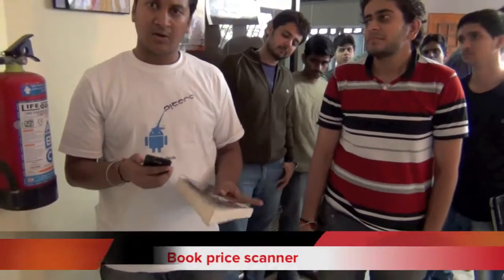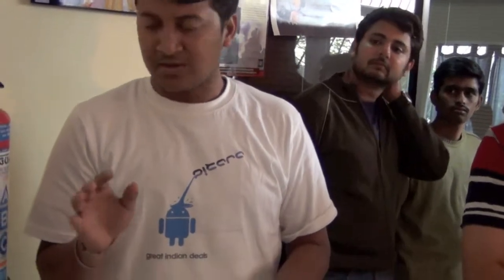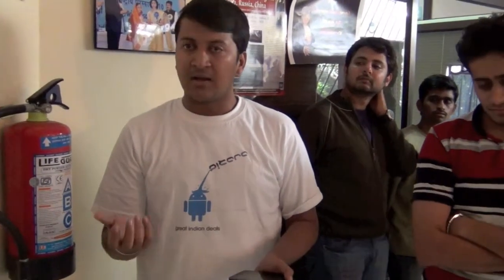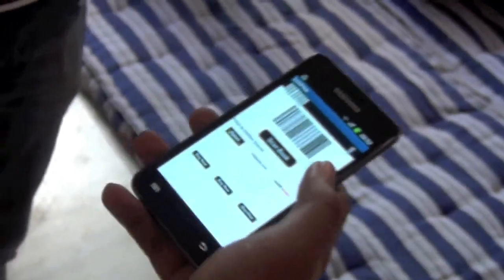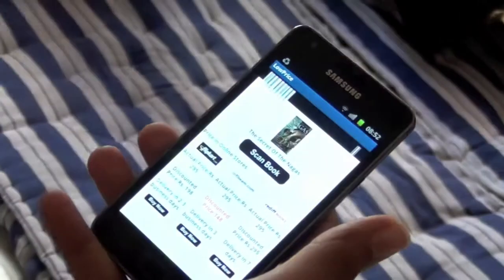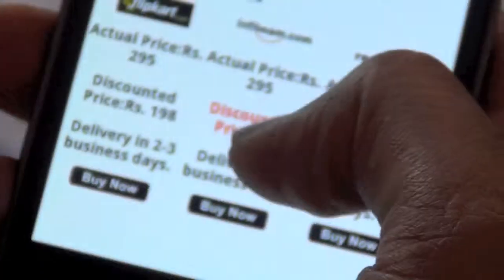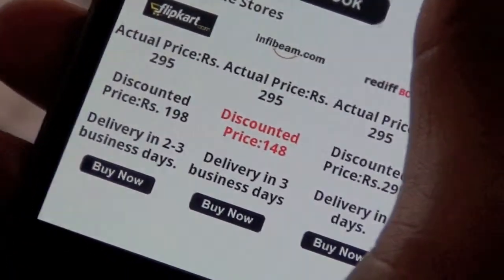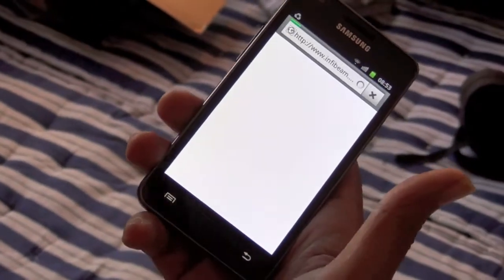Droidcon Hacknight Demo 5